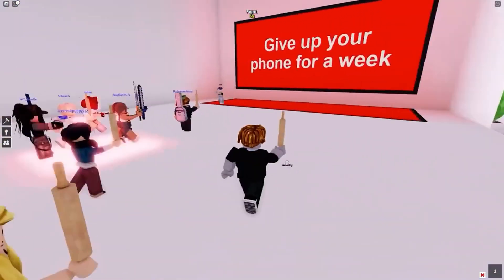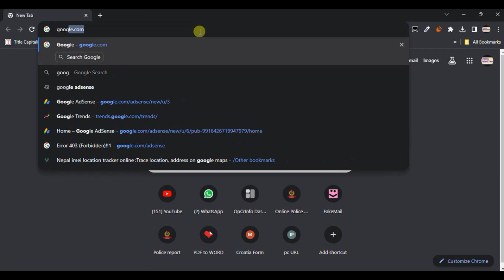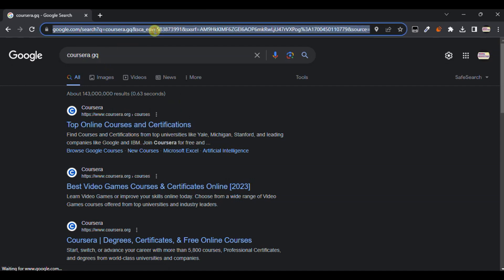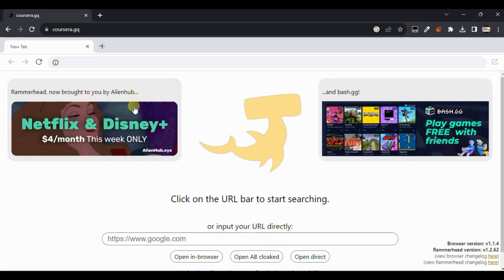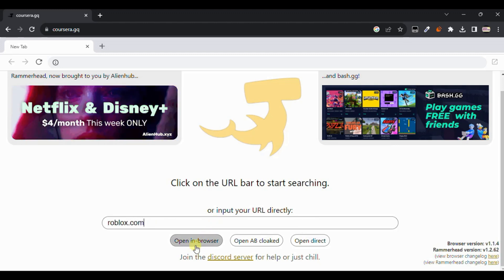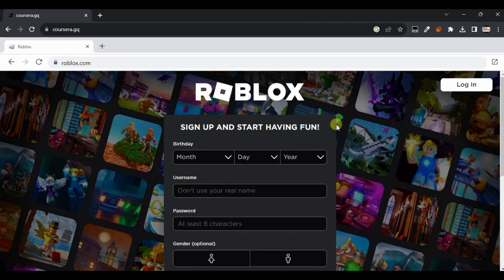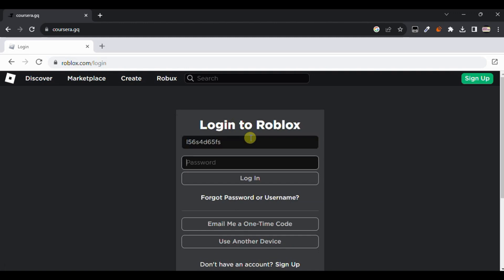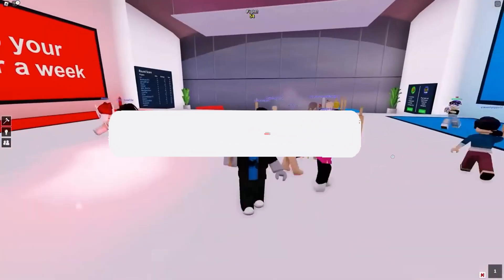How to Play Roblox on School Chromebook 2023 | Roblox Unblocker 2.0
TOP SOLVED QUIREIES :
How to play roblox on school chromebook 2023 for free
How to play roblox on school chromebook 2023 android
now.gg roblox
roblox unblocked
roblox unblocked at school no download
how to play roblox on chromebook without download
roblox unblocked for school
how to play roblox on chromebook without google play
roblox download on school chromebook
roblox on chromebook unblocked
roblox unblocked for school chromebook
roblox not blocked at school
play roblox at school unblocked
roblox download unblocked school chromebook
roblox at school unblocked
roblox unblocked for school computer